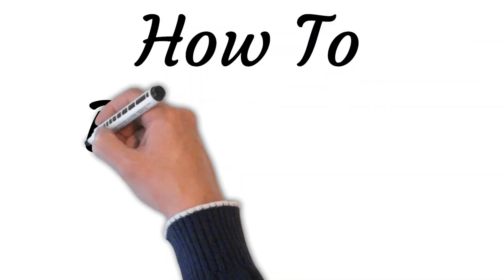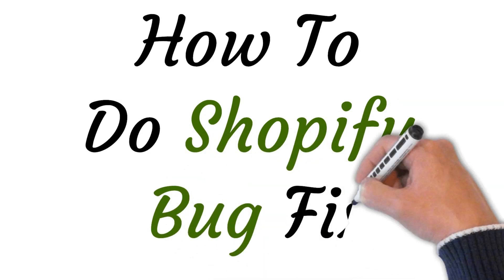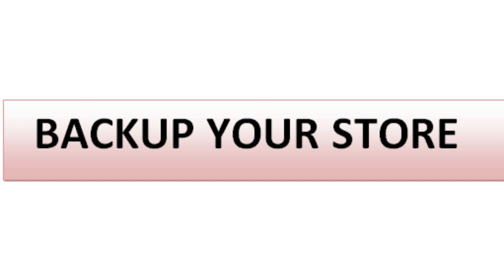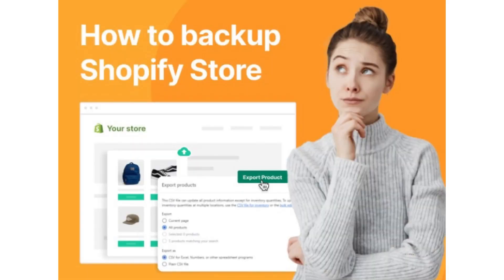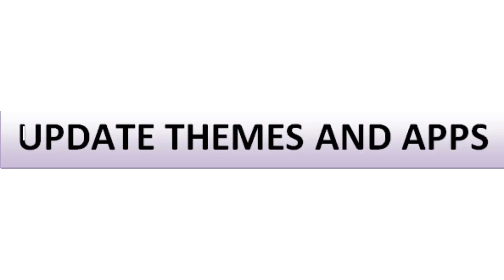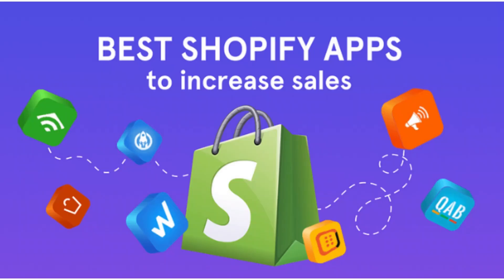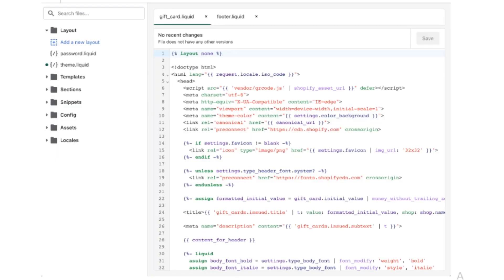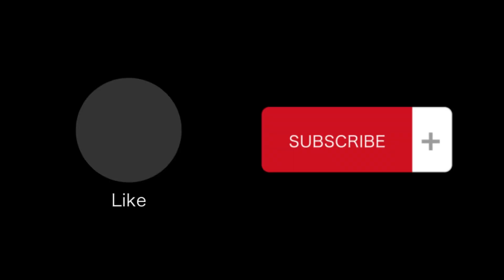Learn How To Fix Shopify Bug (Troubleshooting Guide)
In this video tutorial we will walk you through step by step how to fix shopify bug? this video will also illustrate how to do shopify bug fix?

Dealing with a pesky bug on your Shopify store? Don't worry, we've got you covered! In this comprehensive troubleshooting guide, we'll walk you through the step-by-step process of identifying, diagnosing, and ultimately fixing common Shopify bugs that might be hindering your e-commerce success.

🔧 Whether it's a checkout issue, display glitch, or any other technical hiccup, our expert advice will help you get your online store back on track. From beginners to experienced store owners, this tutorial is designed to be easy to follow and informative.

📋 Guide Highlights:

Introduction to Common Bugs: Learn about the most prevalent bugs that can affect your Shopify store's functionality and user experience.

Diagnostic Steps: Understand how to approach bug diagnosis methodically, using both Shopify's built-in tools and external resources.

Bug-Fixing Walkthroughs: Dive into specific bug scenarios with step-by-step walkthroughs. We'll cover various issues, such as:

Cart and Checkout Problems
Theme and Display Glitches
Payment Gateway Errors
Broken Links and Redirects
Inventory and Product Display Issues
Best Practices: Discover best practices for bug prevention and ongoing maintenance to keep your store running smoothly.

Resources and Tools: We'll share valuable online resources, apps, and forums where you can seek further assistance when encountering complex bugs.

Don't let technical glitches hold your business back. Join us in this in-depth tutorial to empower yourself with the skills needed to troubleshoot and fix Shopify bugs independently. Your e-commerce success is just a few clicks away!

Let's squash those bugs and get your online store thriving again!